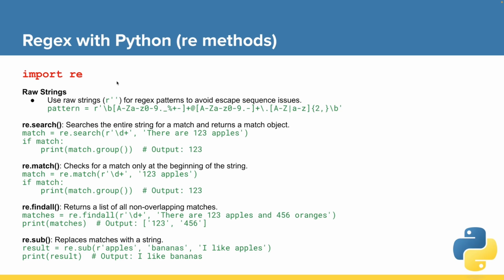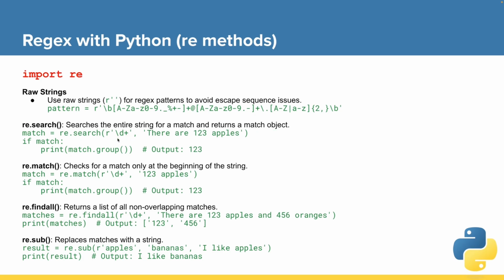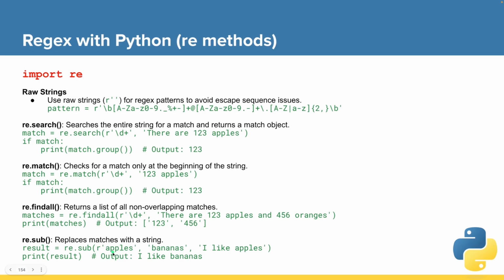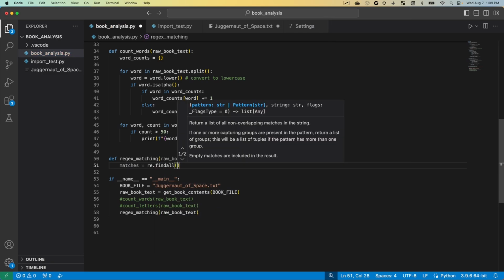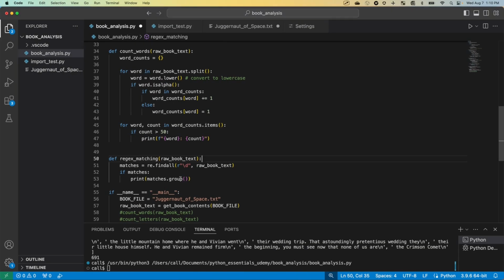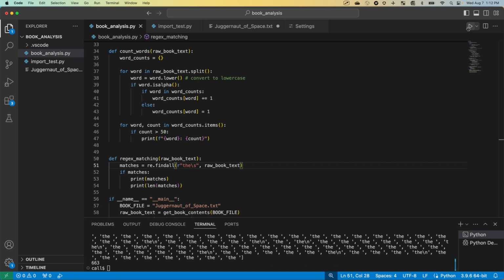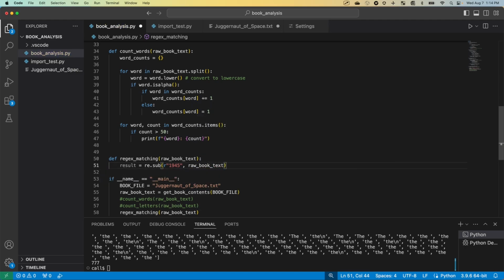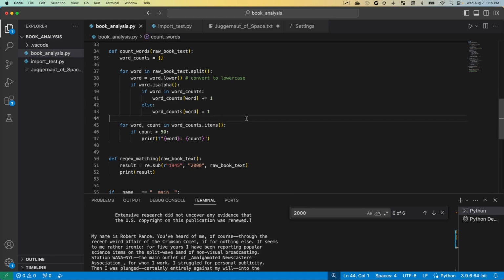27.3 Python Regex - Regex and Python